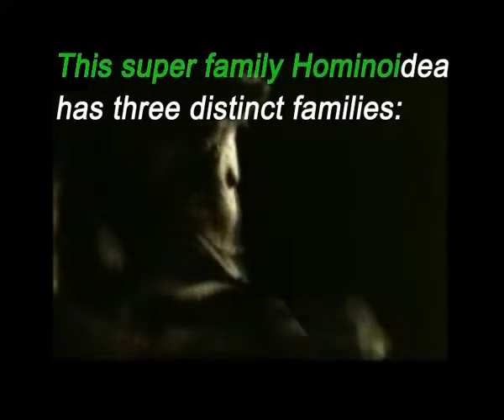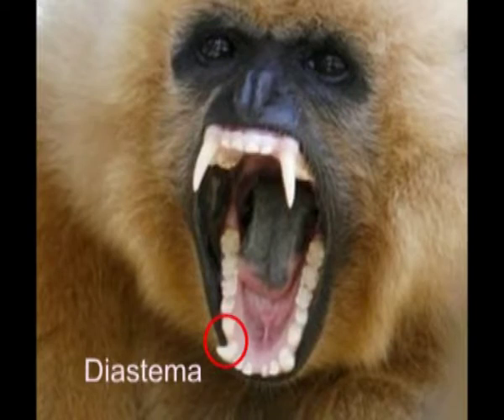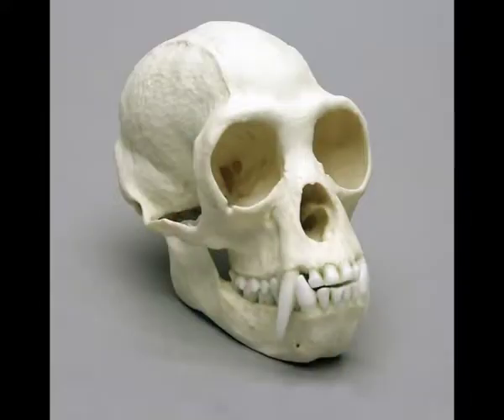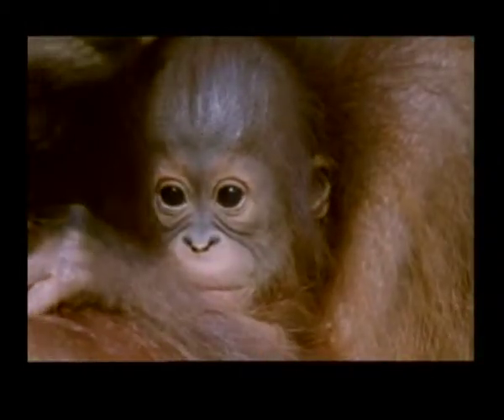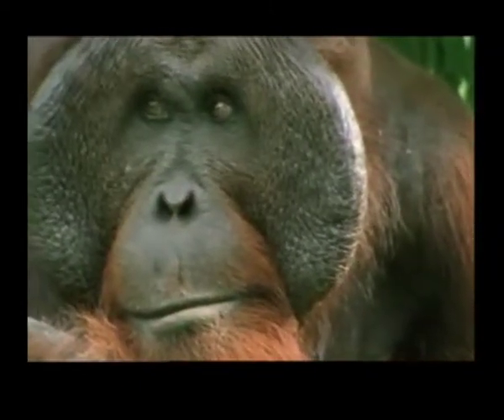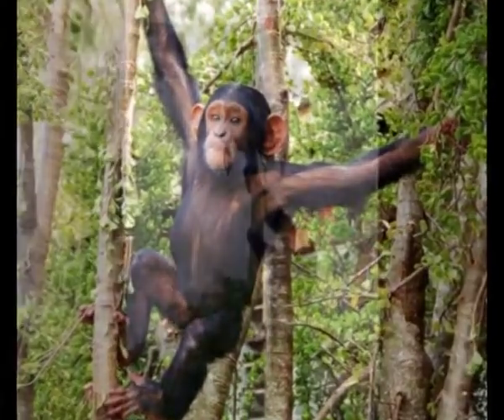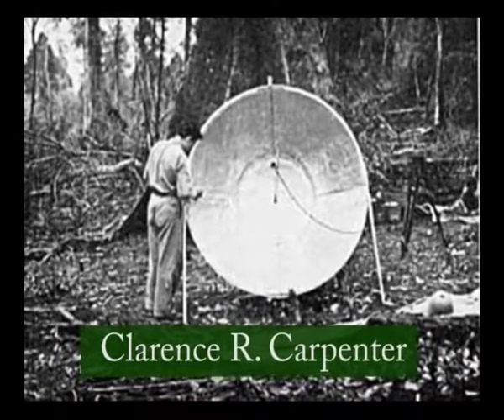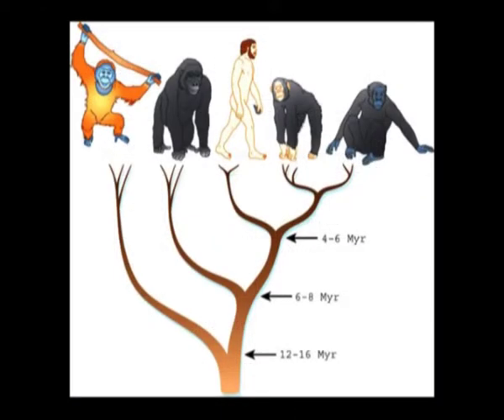Anthropoied Apes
Subject: Anthropology
Course name: BA/BSc (Hons)
Name of Presenter: Dr H Sarojini Devi